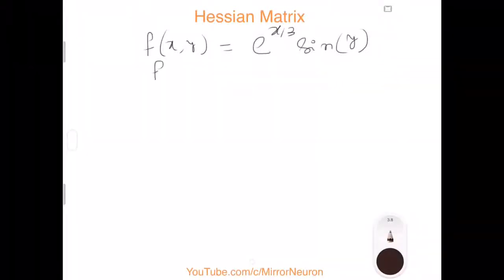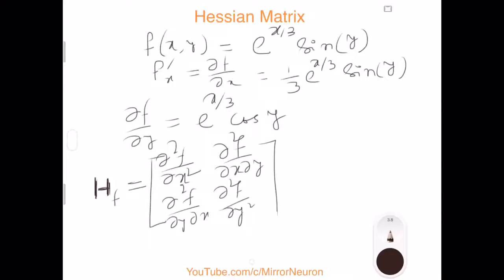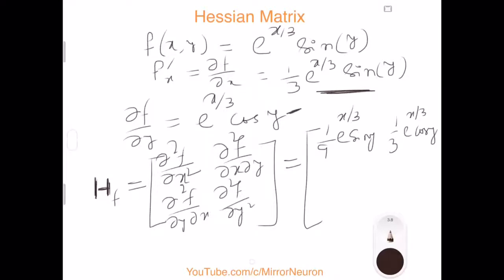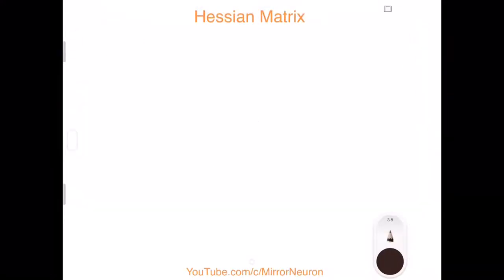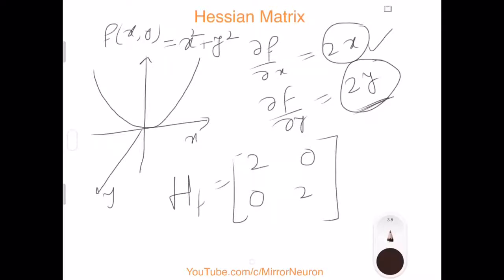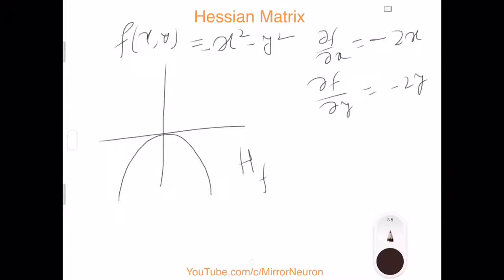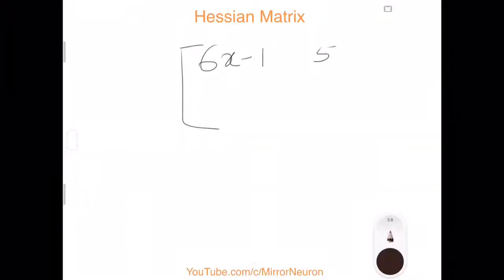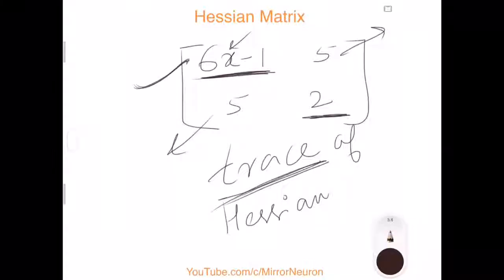Multivariate Calculus | 7e. Hessian matrix example and inference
This video discusses about how to calculate A Hessian matrix and infer from it.f

Budget laptop for Machine Learning at Home, buy with No Cost EMI available.

Acer Nitro 5

Dell Inspiron Gaming

HP Pavilion Gaming